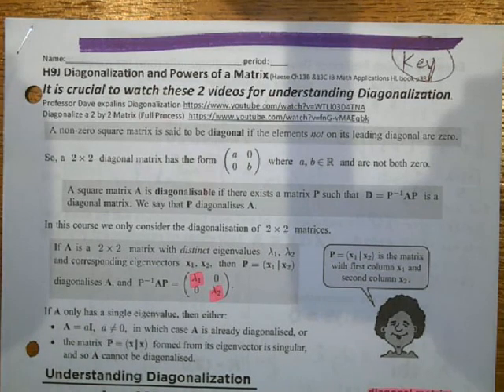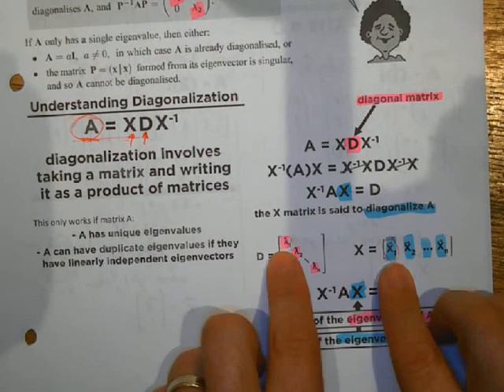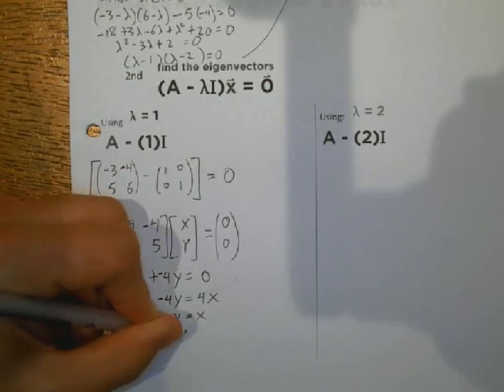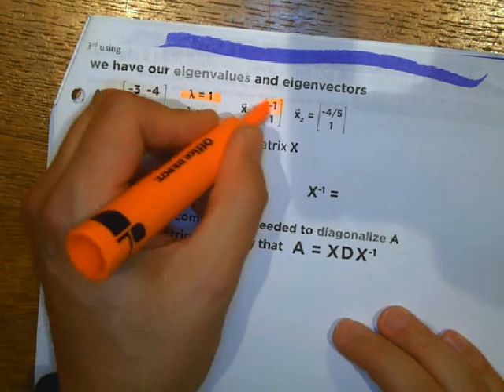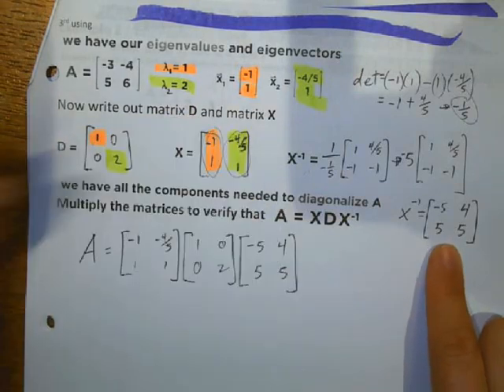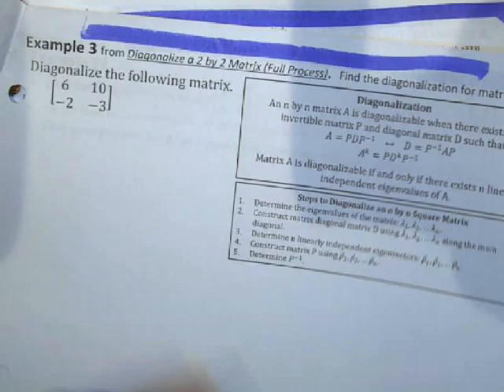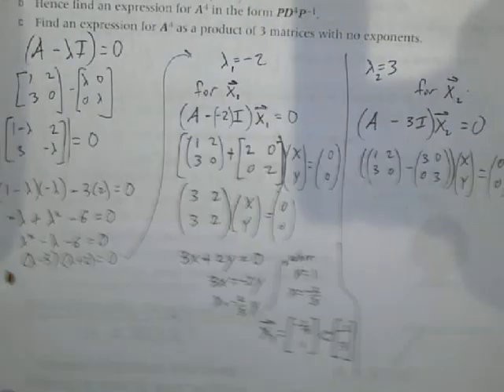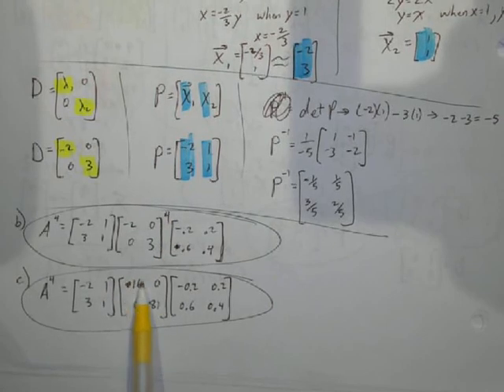H9J Diagonalization and Powers of a Matrix (eigenvalue, eigenvector)